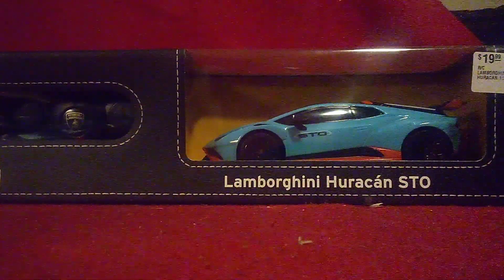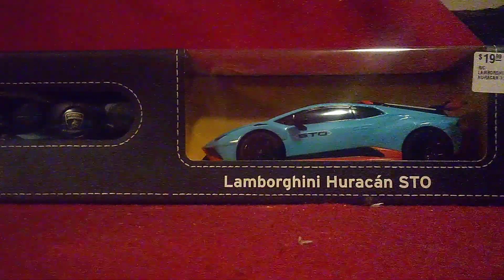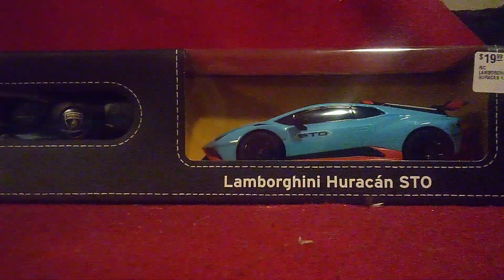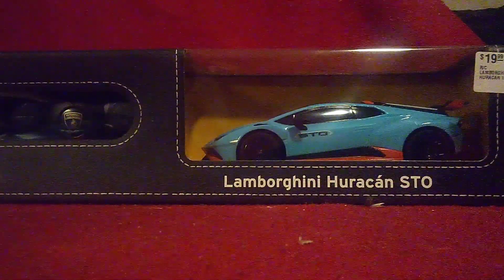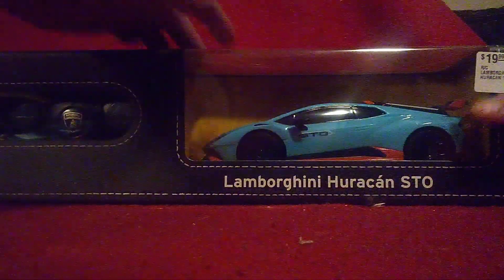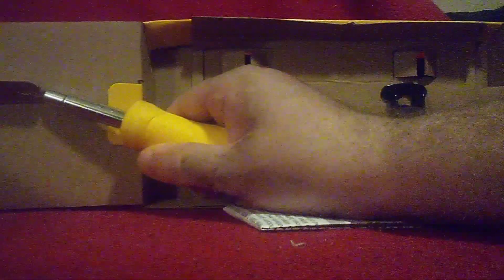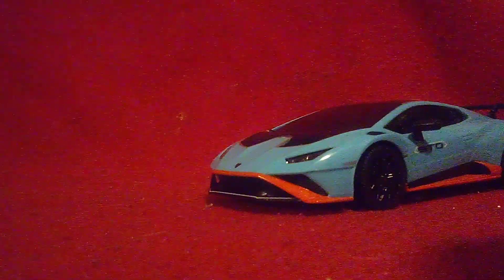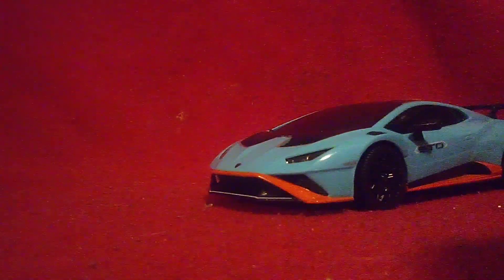Unboxing the 2021 Lamborghini Huracan STO R/C car from Rastar Toys.